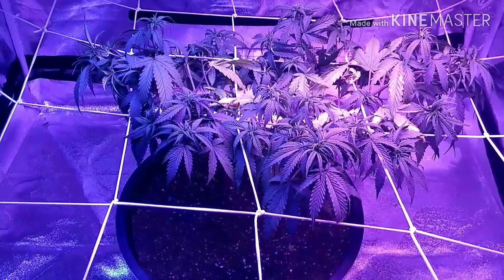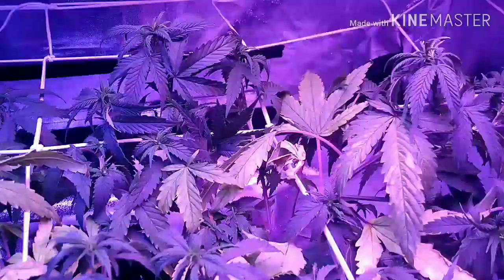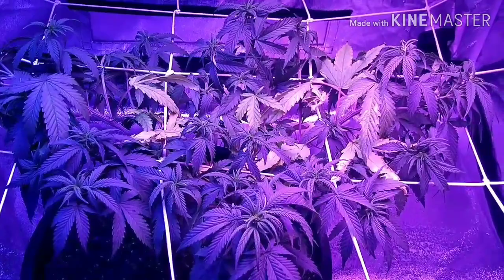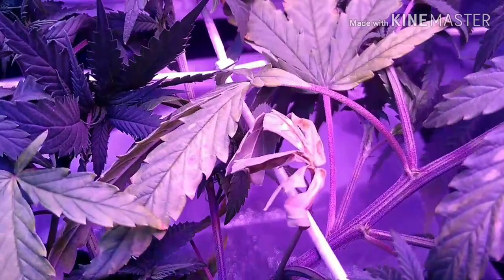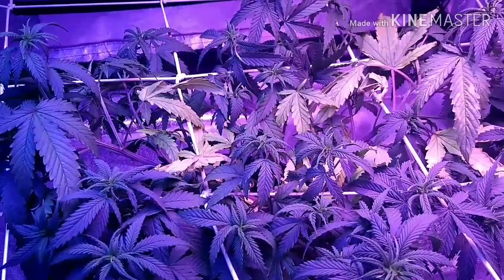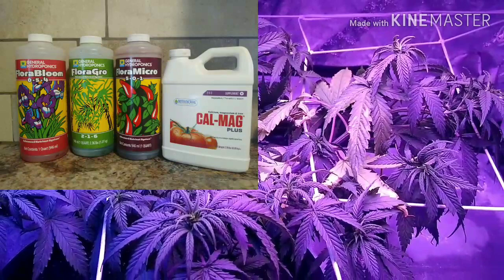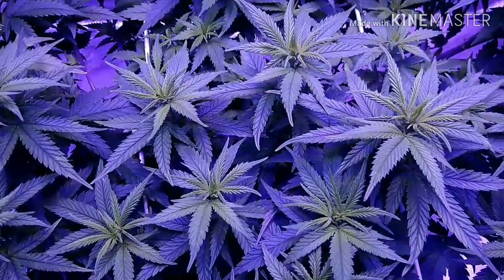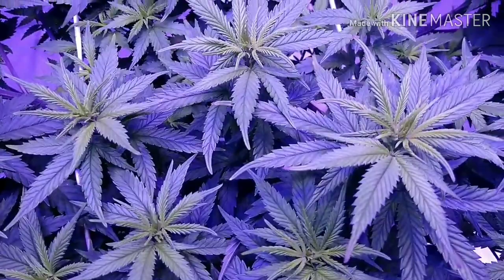Brown Leaves on Marijuana Plant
Brown leaves on marijuana plant?  This is how to check cannabis phosphorus deficiency.  Cannabis nutrient deficiencies can negatively affect your cannabis plant yield.